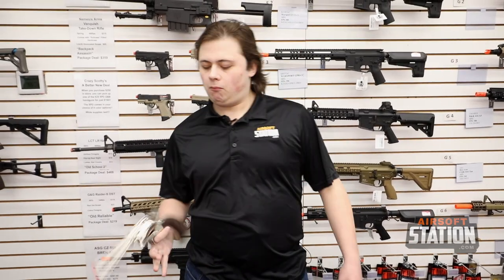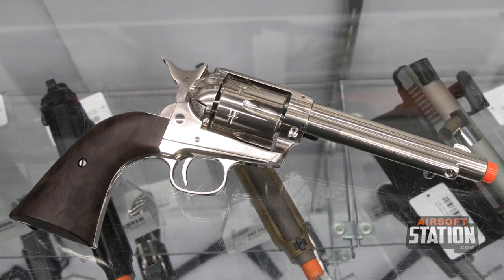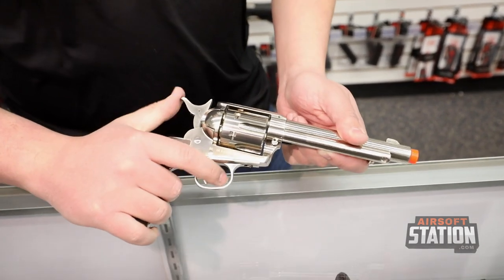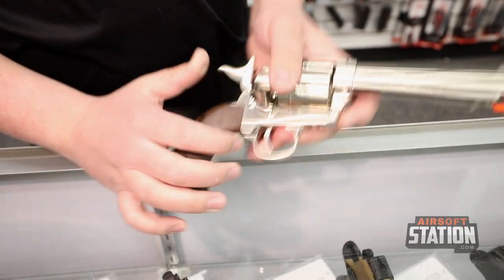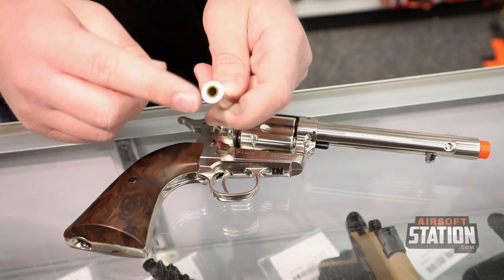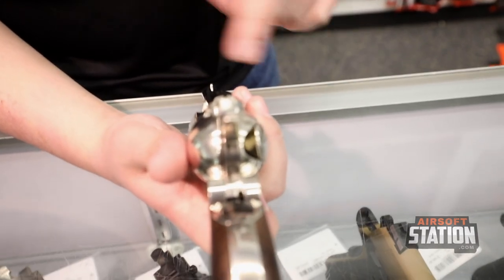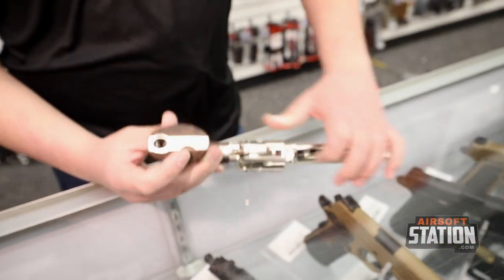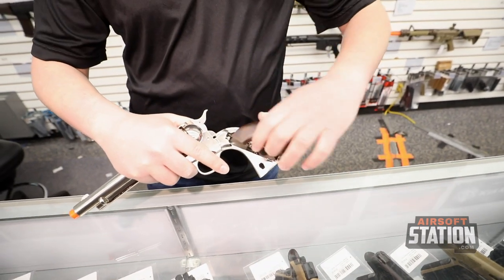Smoke Wagon, the 6 shooter of your dreams.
If you want a little western in your kit... Smoke Wagon

Looking for a true six-shooter?  The Legends Smoke Wagon is the real deal.

This beautiful, shiny revolver is sure to have your back in any situation.  Pull back the hammer, line up the sights, and find your target.  When you pull the trigger you're sure to find satisfaction.  This baby is full metal with a nickel exterior.  It comes with realistic shells and the cylinder turns with each shot fired.  It is powered by a 12g CO2 cartridge and is very gas efficient.  You can expect to get about 100+ shots per CO2 cartridge.  That's more than enough to last several games if you're using this as a side arm.  This revolver shoots at 335 FPS with 0.20g BBs making it CQB legal and a good choice for a field side arm.  The CO2 is stored in the grip, which has a CO2 loading tool conveniently built into it.

Features:

Color: Nickle Plated
335 FPS (0.20g BB)
Magazine:  6 shells
Velocity:  335 FPS with 0.20g BBs
Functional Hammer
Full Metal Construction
12g CO2 Power Source
Fixed Sight
Functioning Cartridge Ejector
Ergonomic Grip
Barrel Length:  4.75"
Safe / Semi Auto